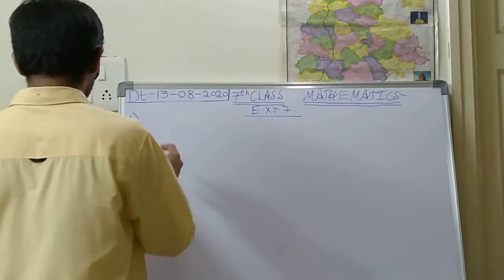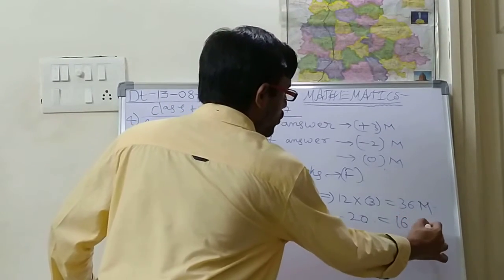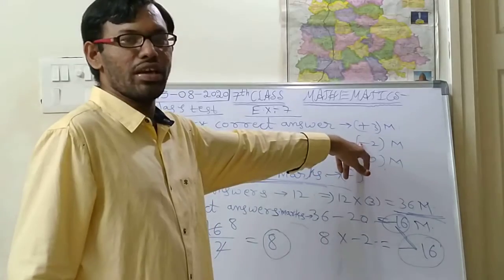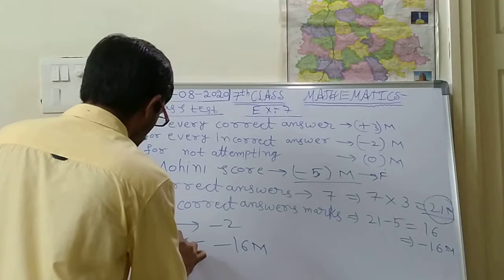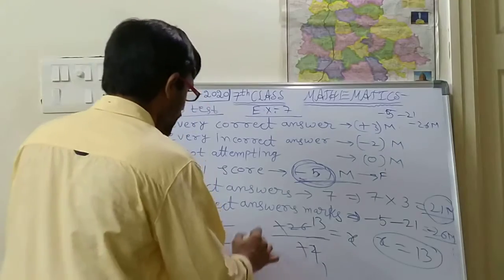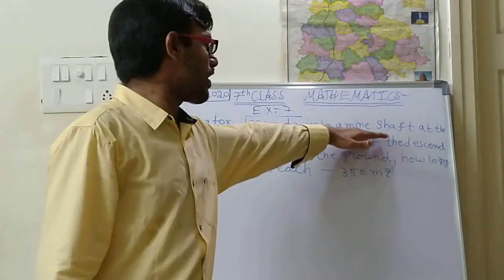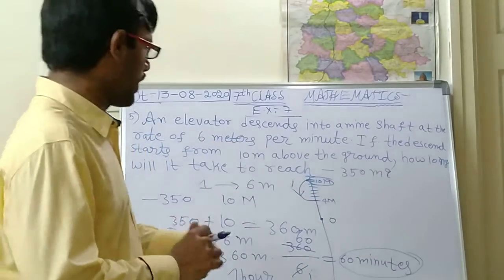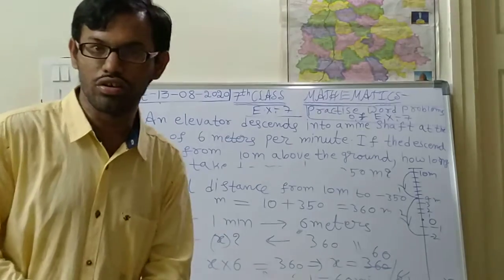7th Mathematics Chapter 1 part 15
Explanation of word problems of exercise-7.